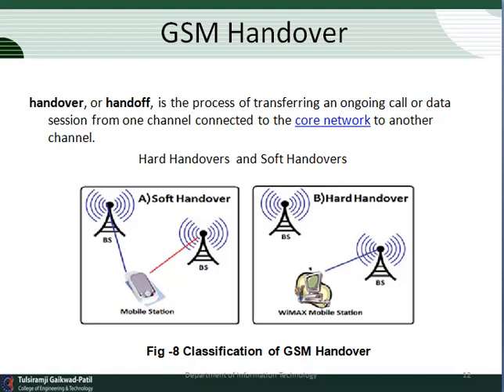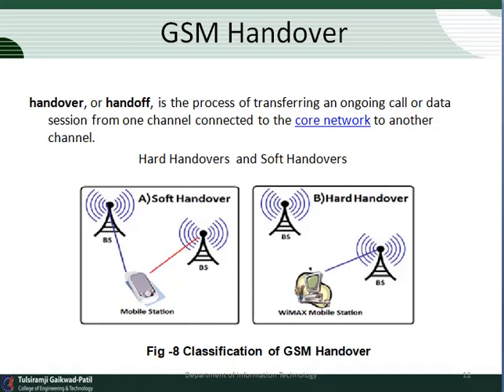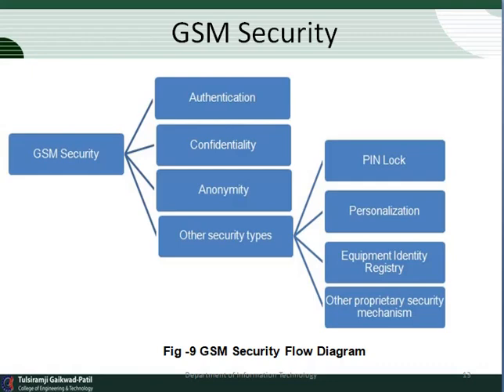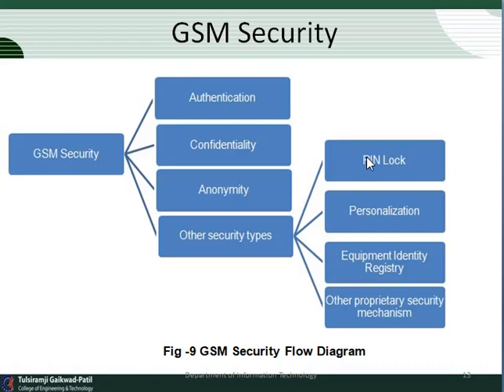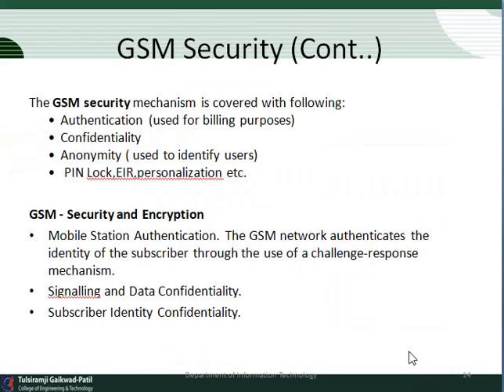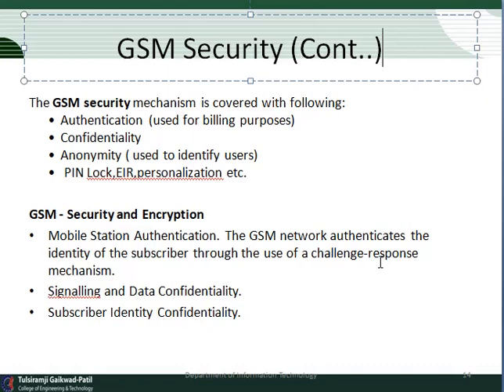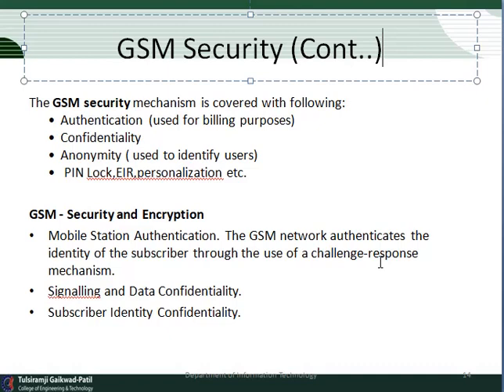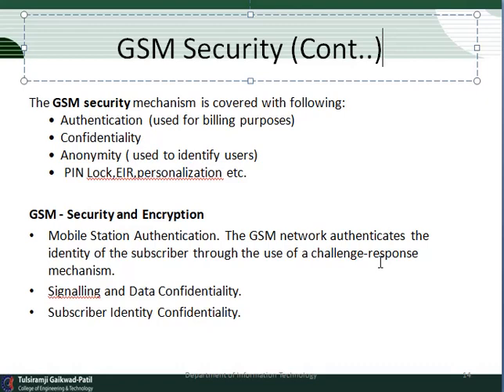GSM Handover/Handoff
GSM Handover/Handoff in mobile computing-Mobile Computing -Unit-1